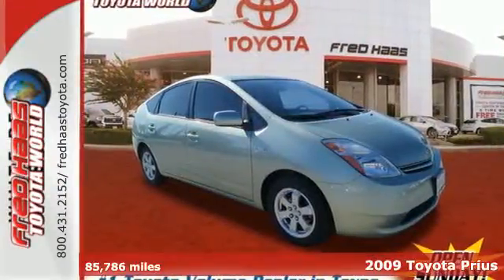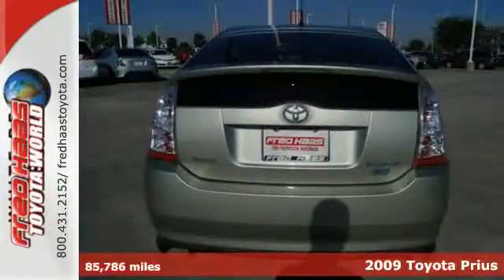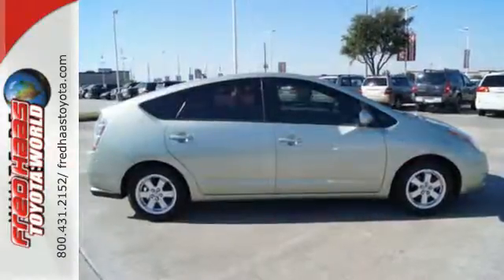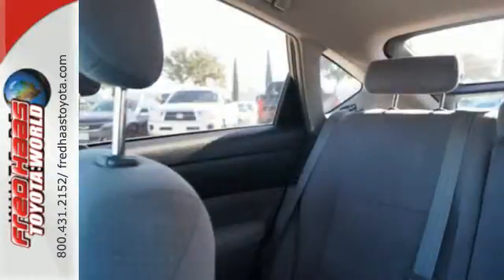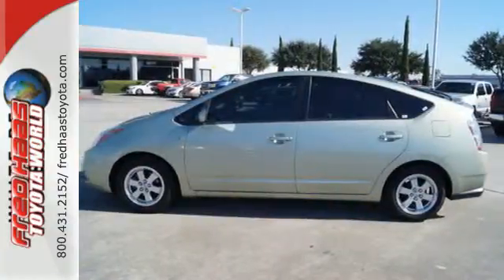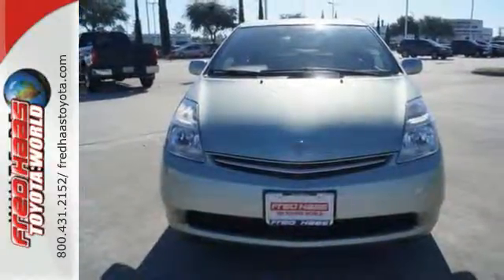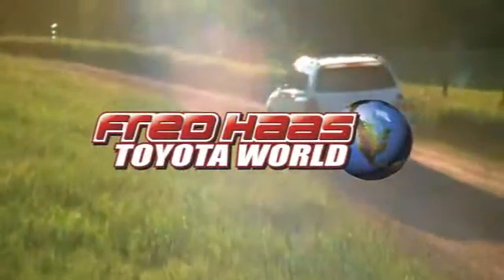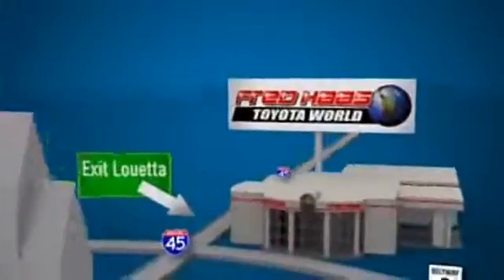2009 Toyota Prius Spring Houston, TX 97889762T - SOLD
Year: 2009
Make: Toyota
Model: Prius
Engine: 1.5l 4 Cyl. Fuel Injected
Transmission: FWD CVT
Interior: Dark Grey
Mileage: 85786
Stock #: 97889762T
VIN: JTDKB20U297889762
You've never felt safer than when you cruise with anti-lock brakes, traction control, dual airbags, and emergency brake assistance in this 2009 Toyota Prius. It has a 1.5 liter 4 Cylinder engine. Want a liftback you can rely on? This one has a safety rating of 4 out of 5 stars! Now you can be your own meteorologist with climate control. This ride features a rear spoiler! According to a review from CarsDirect, A dashboard monitor allows you to see which engine is doing the work, and how much energy is being used at any given time, among other things. Call today to test it out!

Address:
20400 I-45 North